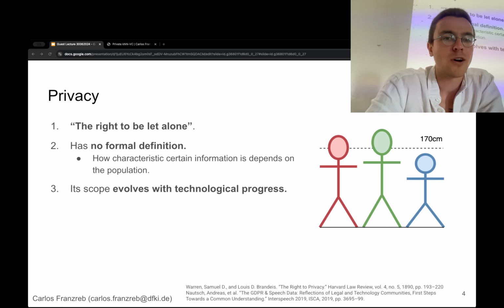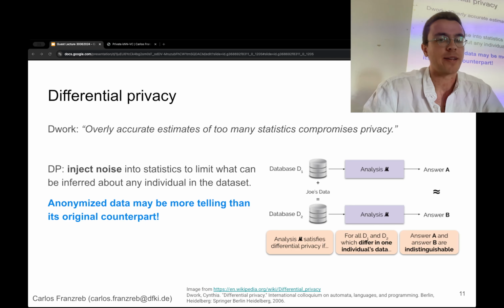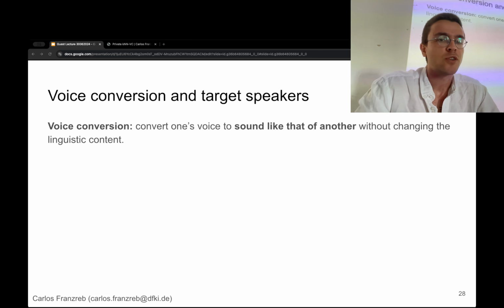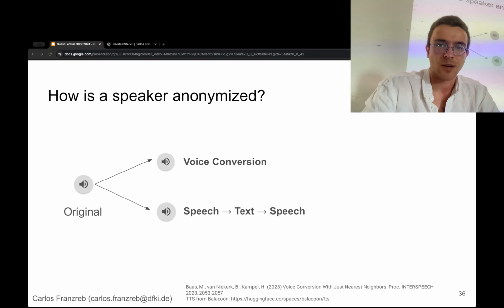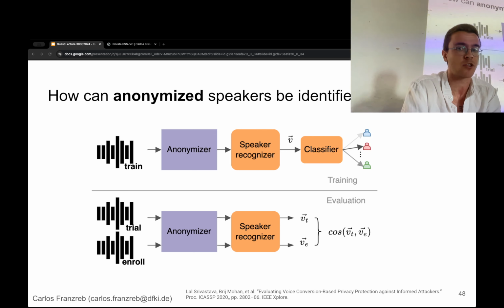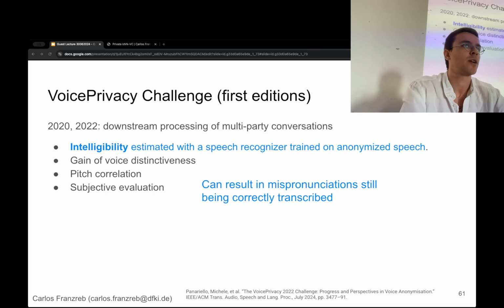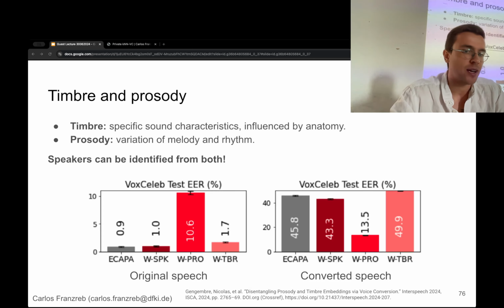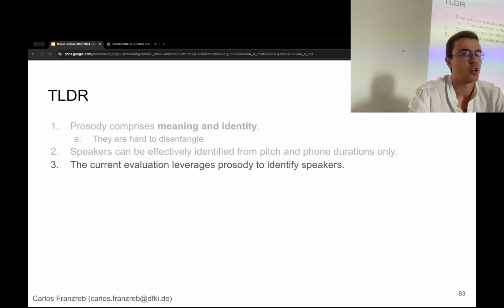Introduction to speaker anonymization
Guest lecture for the biometrics seminar at the TU Berlin.

Timestamps:

0:00 Introduction
1:13 Privacy
14:25 Speaker anonymization
38:29 Privacy evaluation
50:26 Utility evaluation
1:00:08 Identity in prosody